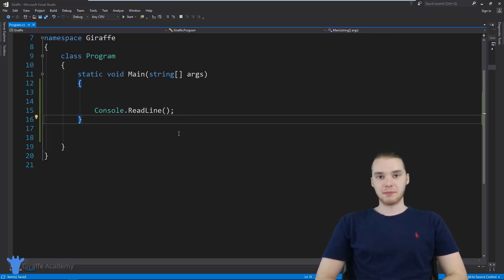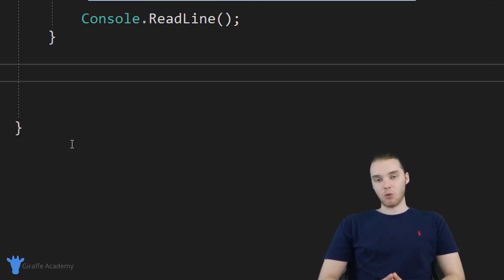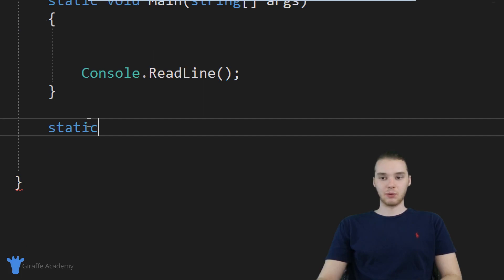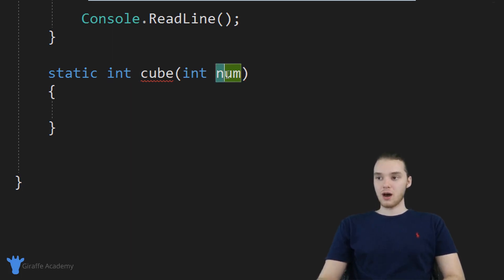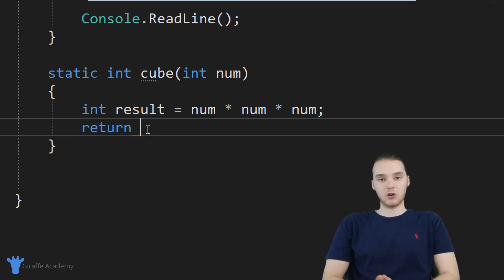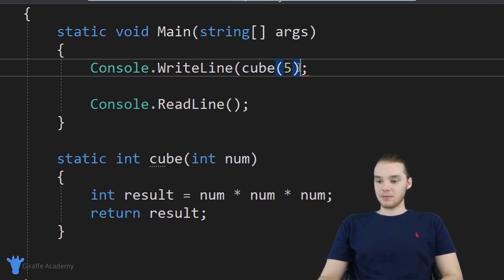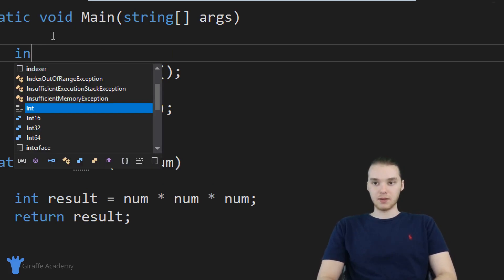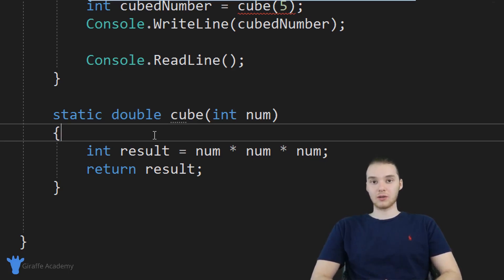Return Statement | C# | Tutorial 13